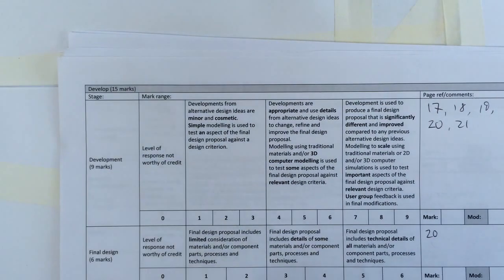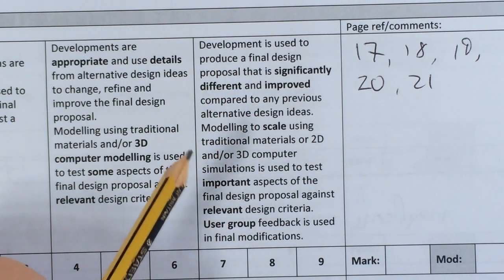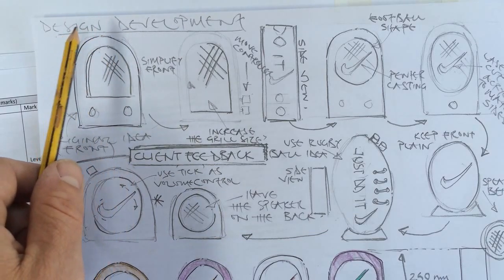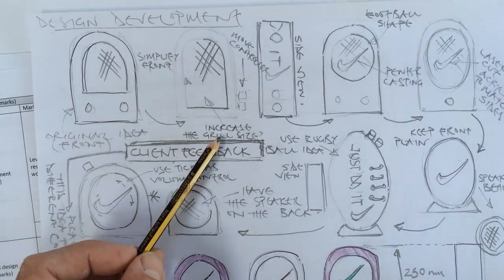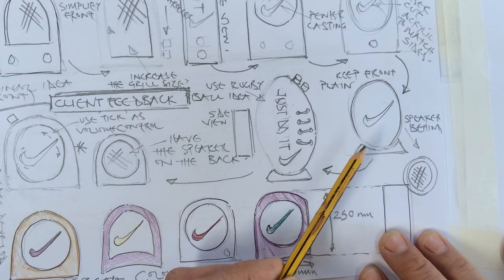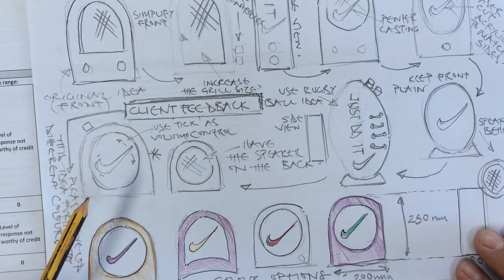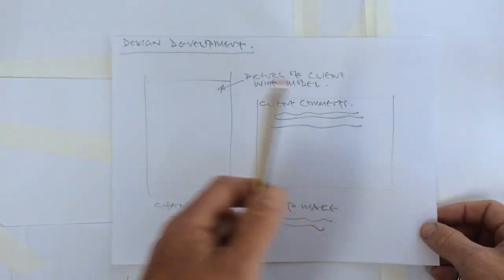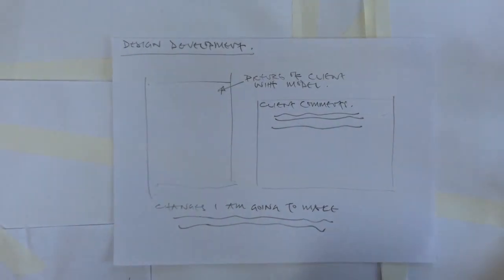GCSE coursework 6 - design development